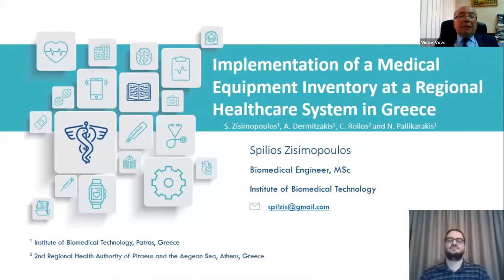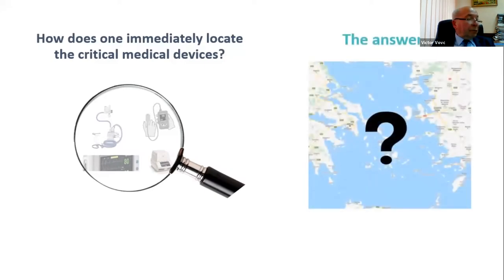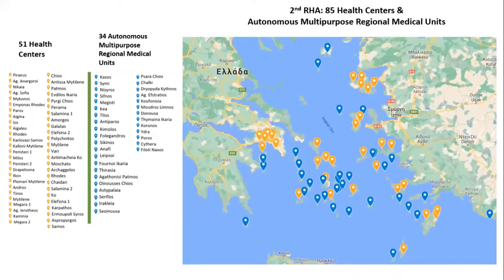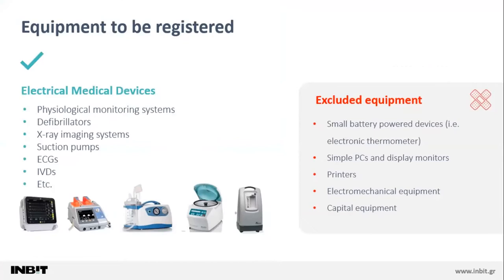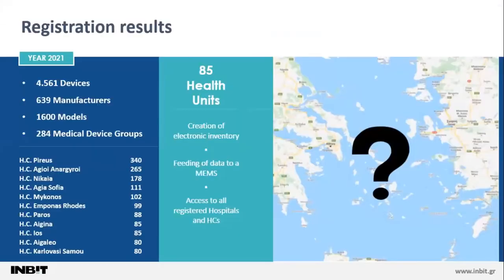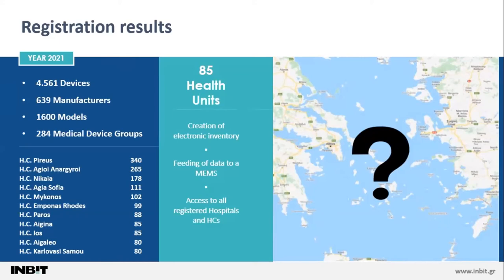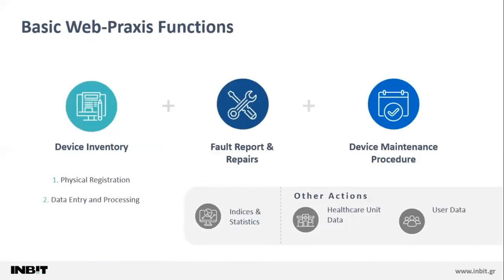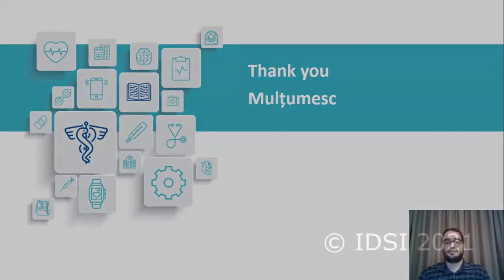Implementation of a Medical Equipment Inventory at a Regional Healthcare System in Greece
Zisimopoulos S.1, Dermitzakis A.1, Roilos C.2, Pallikarakis Nicolas1

1 Institute of Biomedical Technology, Patras,
2 2nd Regional Health Authority of Piraeus and the Aegean Sea